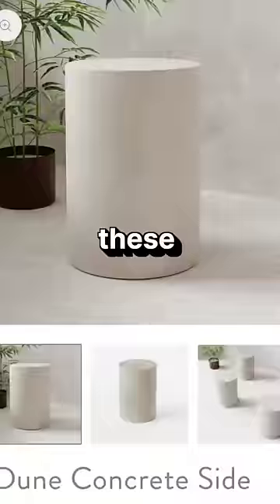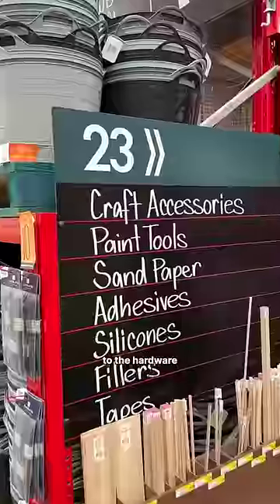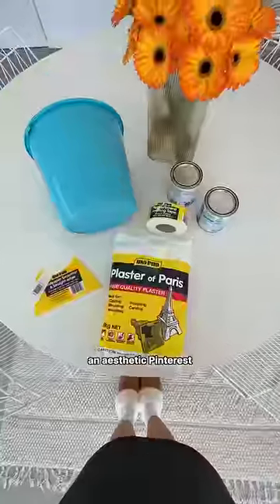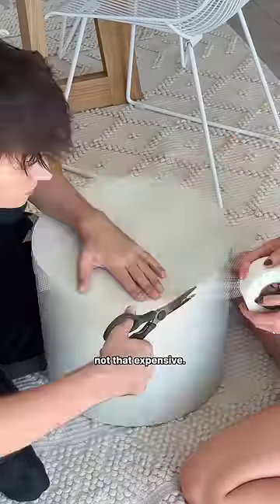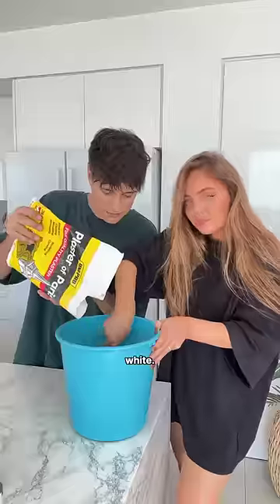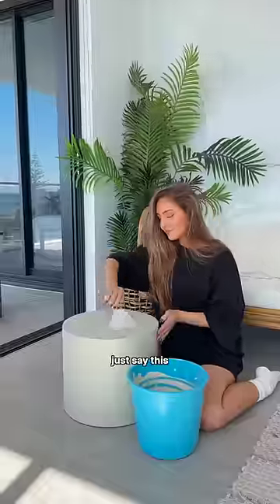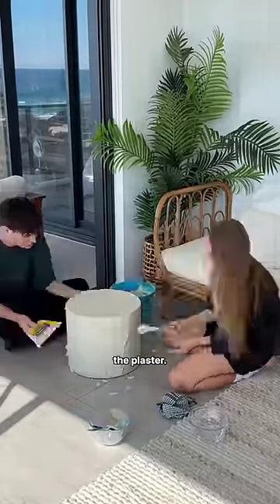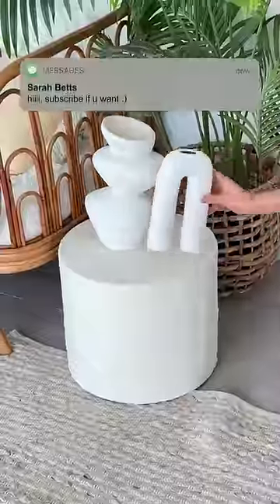doing this SAVED me $800 💀 home makeover DIY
we dont spend $800 on coffee tables we can DIY at home!! 🔨

Kane’s IG: @kane.foster